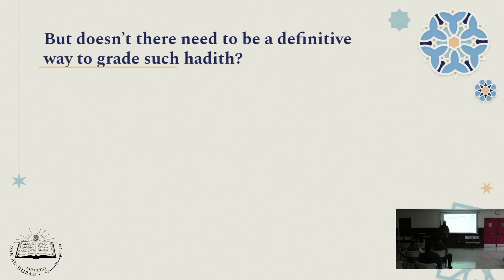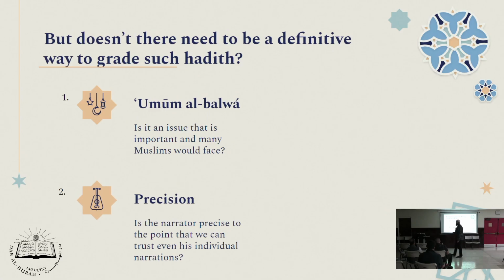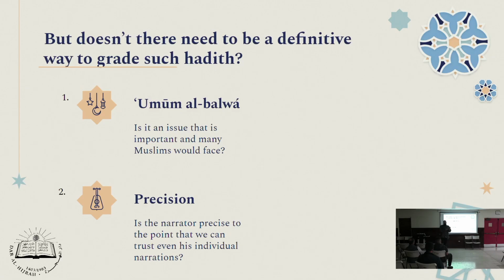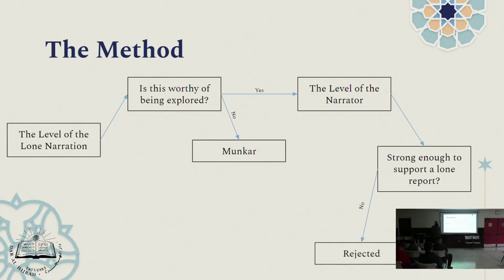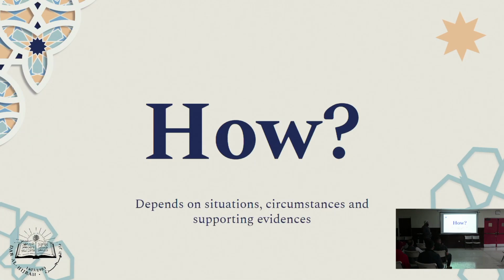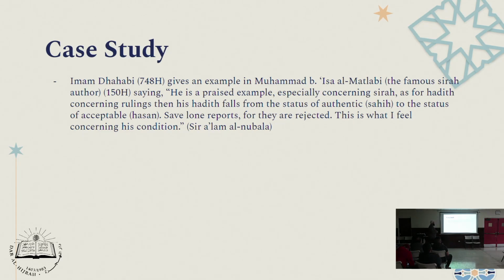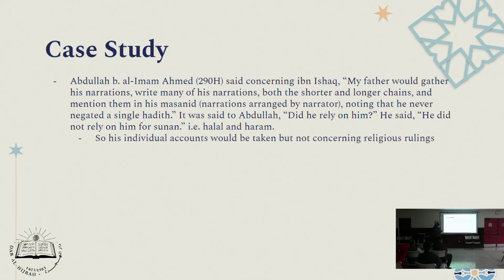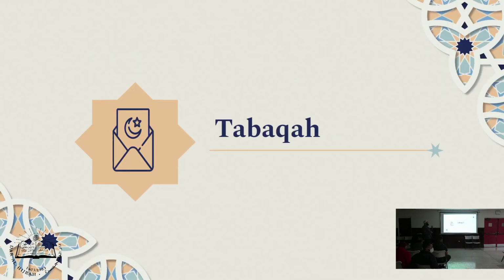Hadith: (A Study of the Formation of Hadith Sciences) Class 12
In this class, we are covering a selection of Sh. Hatim al-Awni's works on the formation of hadith sciences, mainly:
Al-Usus Al-ʿAqliyyah li Manhaj Naqd Al-Muḥaddithīn
Al-Manhaj al-muqtaraḥ fī ‘Ilm al-muṣṭalaḥ
Ma'rifat 'ulūm al-ḥadīth
and other works.
The class is a discussion of the methodology of the hadith scholars, the formation of terminology, and the evolution of the science as a whole.